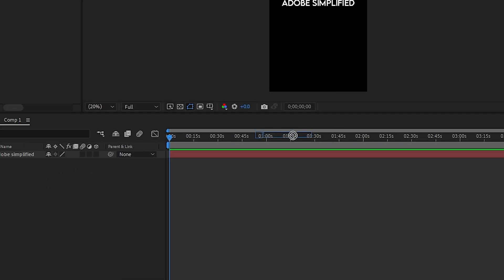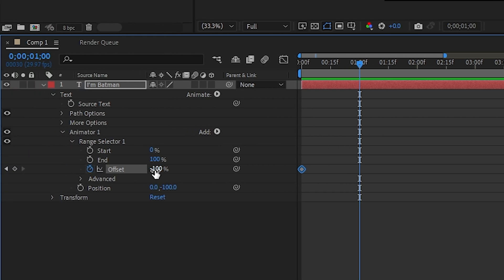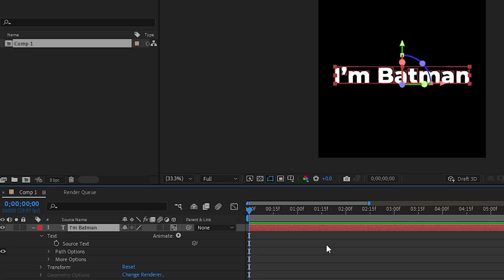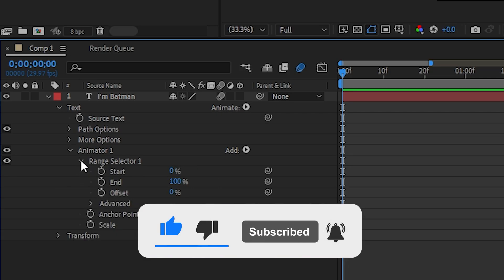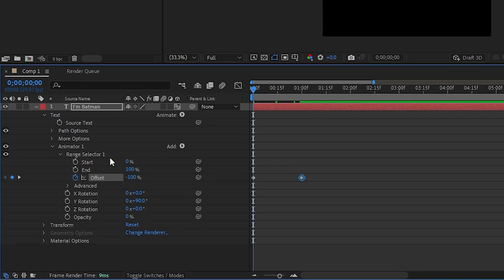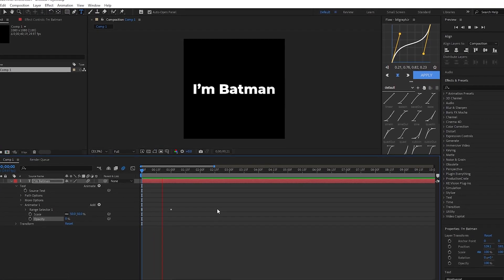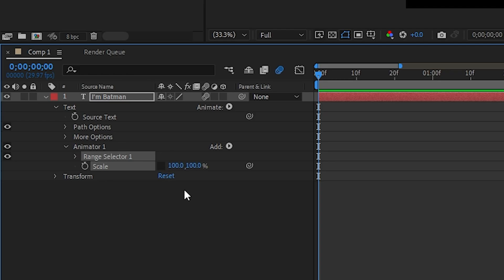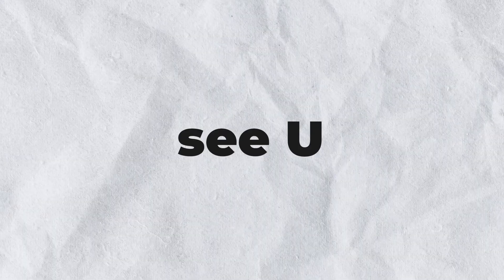10 Mind Blowing After Effects Text Animations You NEED To Learn!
🔥 10 Must-Know After Effects Text Animations! 🔥

Looking to take your text animations to the next level? In this video, I'll show you 10 stunning text animations you can create in Adobe After Effects, perfect for cinematic, modern, and tech-style projects! Whether you're a beginner or a pro, these techniques will level up your motion graphics game.

💡 What You’ll Learn:
✔️ How to create professional text animations in After Effects
✔️ Tips to make your motion graphics smoother and more dynamic
✔️ Best settings for realistic and eye-catching typography

📌 Timestamps:
00:00 Intro
00:26 Setting Up
00:48 Text Animation 1
02:25 Text Animation 2
03:29 Text Animation 3
04:16 Text Animation 4
04:50 Text Animation 5
05:23 Text Animation 6
06:05 Text Animation 7
06:51 Text Animation 8
07:46 Text Animation 9
08:21 Text Animation 10
08:58 Outro